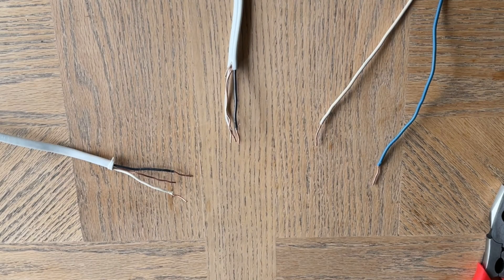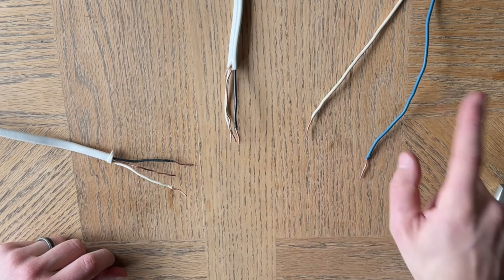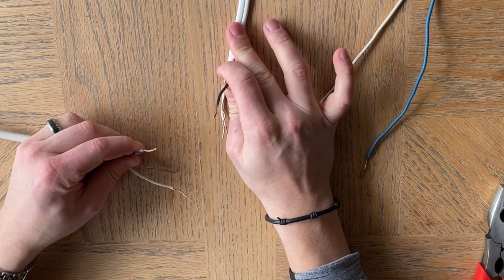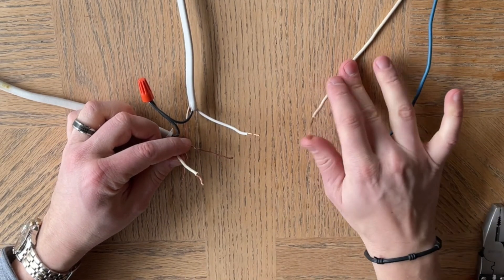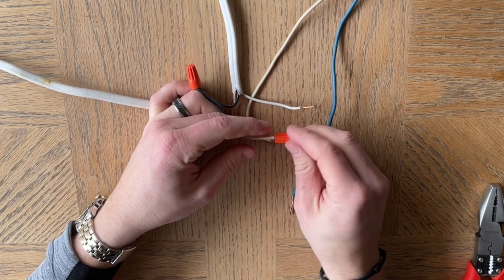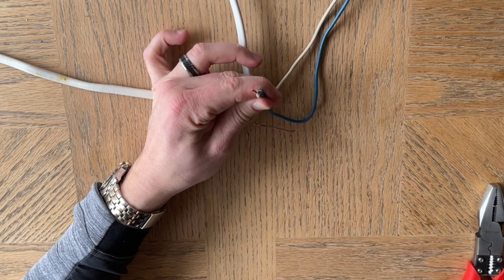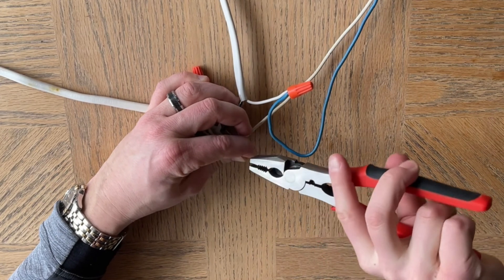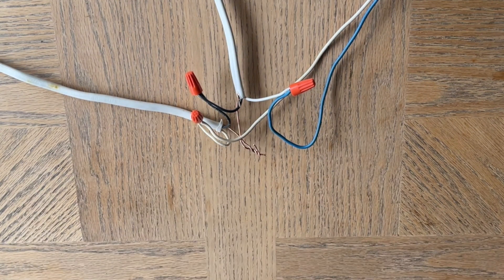How To Power A Light Switch From The Light Fixture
If you have a light fixture that has the mainline from the circuit breaker box coming into the fixture box then you'll need to send power down to the light switch. This can be a confusing process. However, if this is your situation then this video is going to help.

Watch this video to find out how a fixture box looks when it has power coming from the mainline. In addition, you'll see how to send that power down to the light switch and back up to the fixture so that the switch controls the fixture.

Be sure you have the power turned off and follow your local code laws and proper safety procedures. You may also need to consult an electrician.

Phillips Screwdriver

Flat Screwdriver

Wire Stripper

Wire Nuts

Electric Tester

Light Switch
Check your local Menards, Home Depot, Lowes, Fleet Farm, Etc